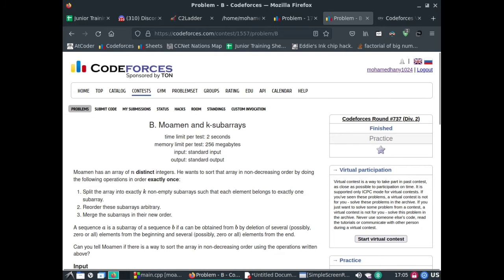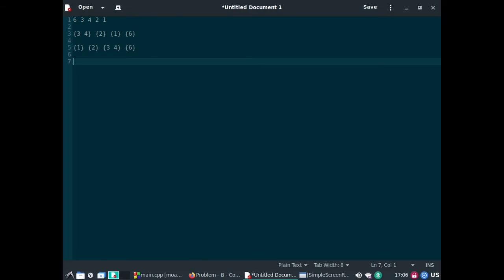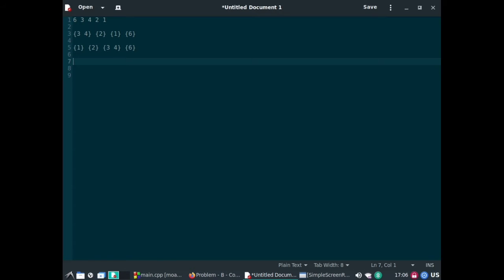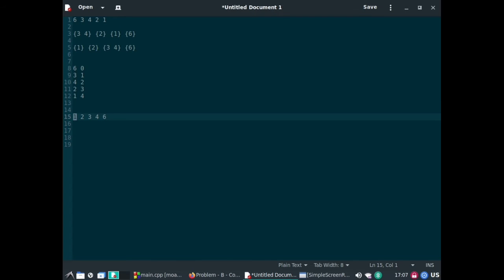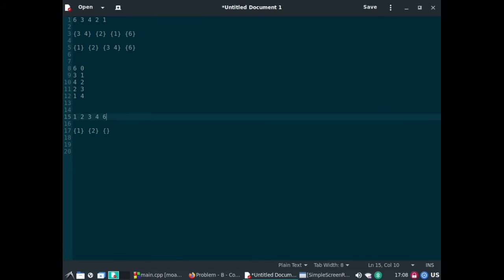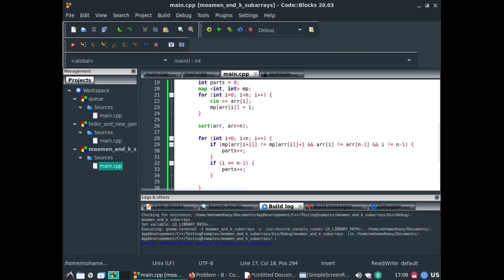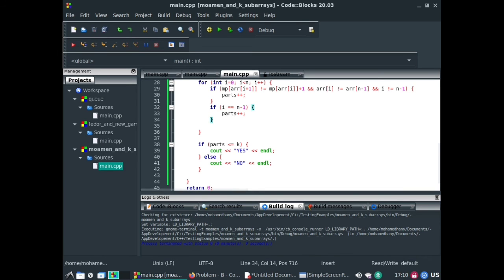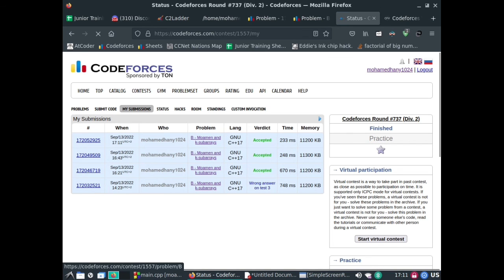Codeforces: Moamen and K subarrays Solution | Mohamed Technology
Codeforces: Moamen and K Subarrays Solution.